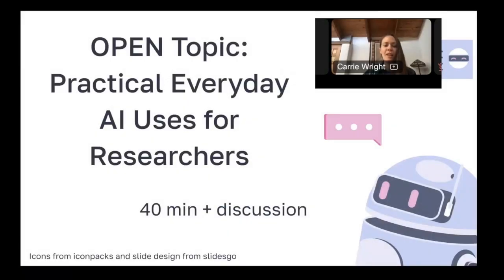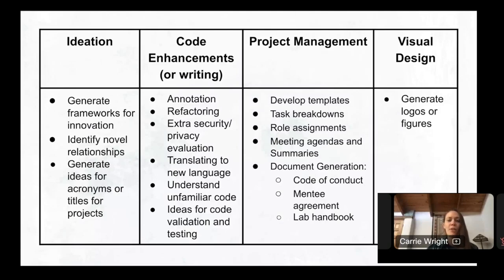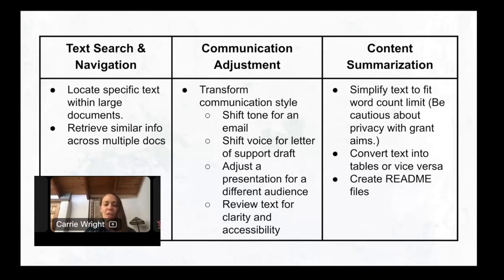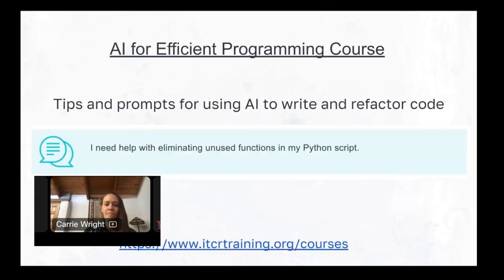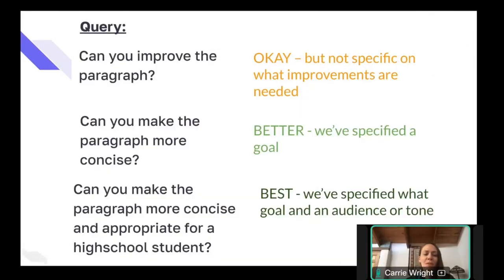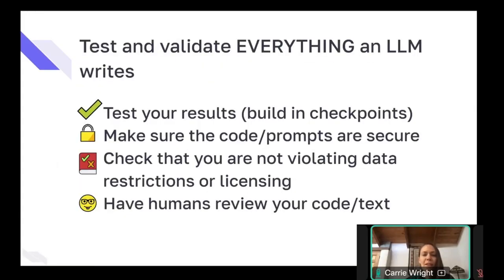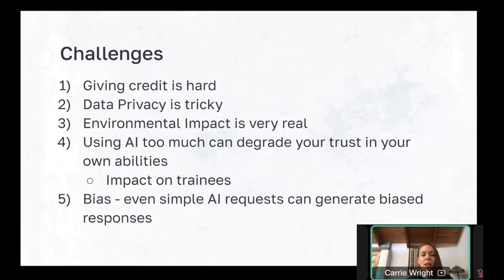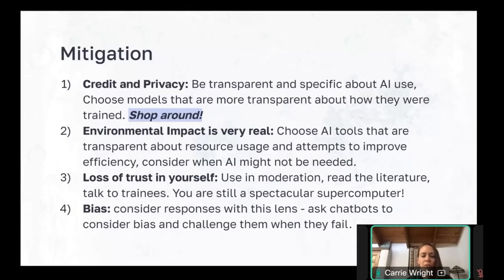AI Guidelines - ITCR OPEN Group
In this Operations, Promotion, Education, and Networking (OPEN) meeting for the Informatics Technology for Cancer Research (ITCR) discussed guidelines for everyday research and research-adjacent tasks for AI.